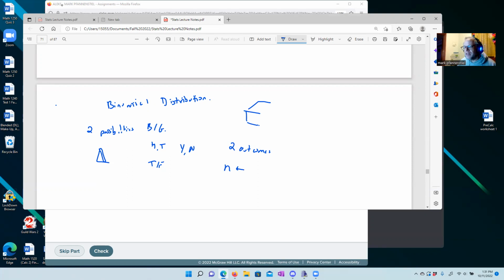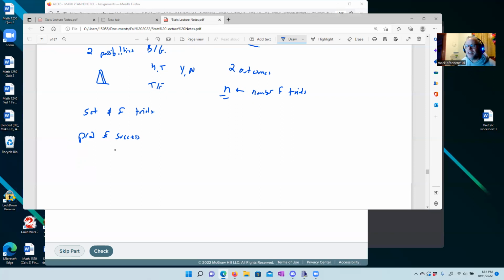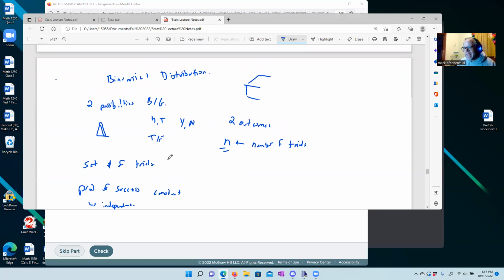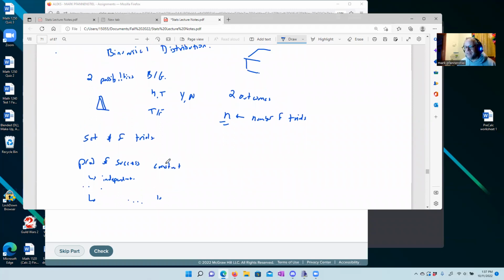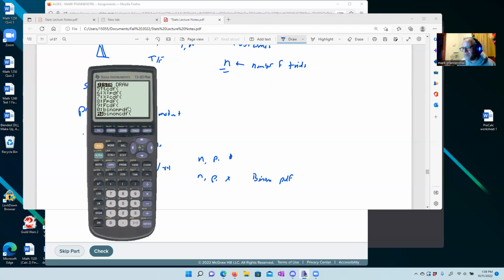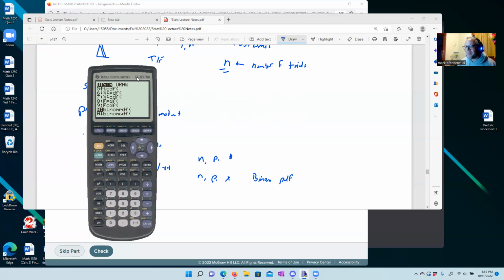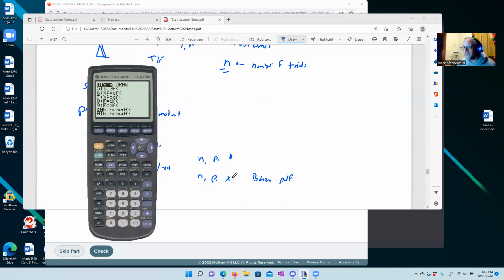Intro to Statistics Binomial Distribution Intro to Section 6.2